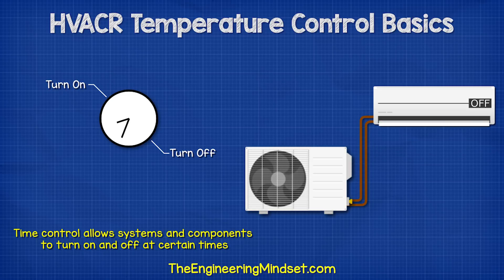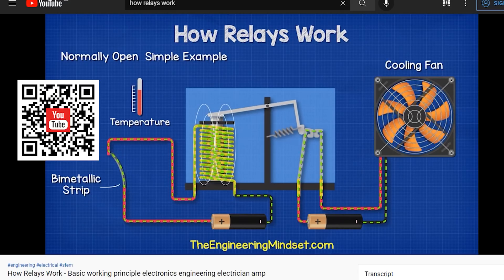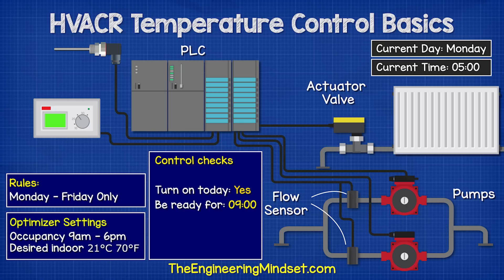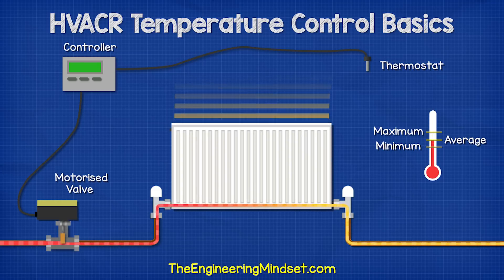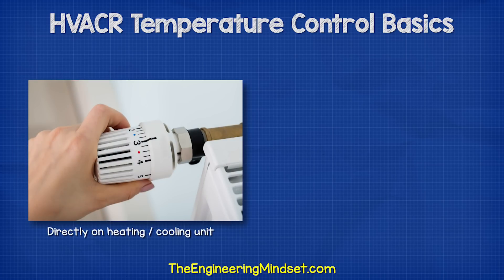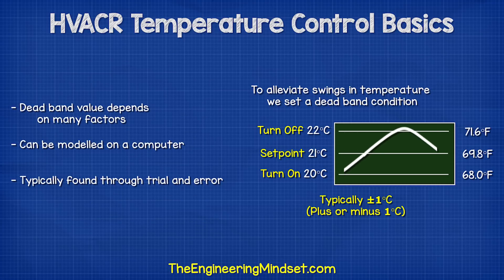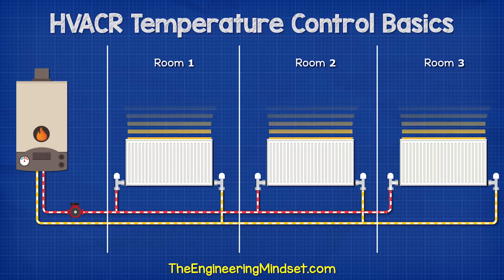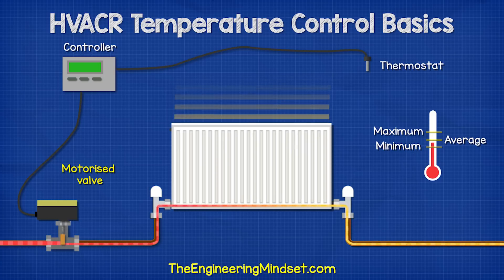HVACR Temperature Control Basics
Learn the basics of temperature control in HVACR systems, heating and cooling system thermostat temperature control basics

🎬 DOCUMENTARY 🎬
👉WW2 Bunker HVAC engineering building services hvacr survival hvac education building automation